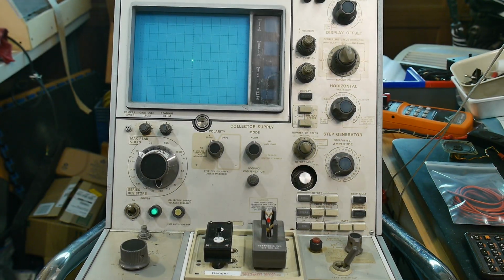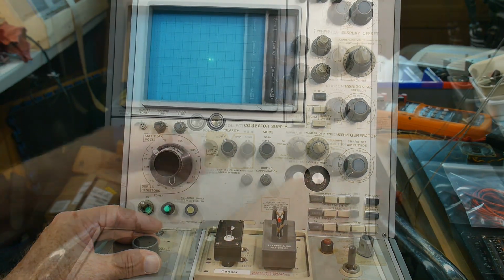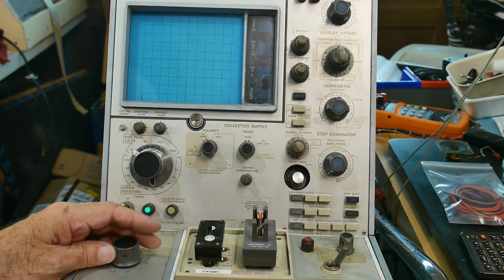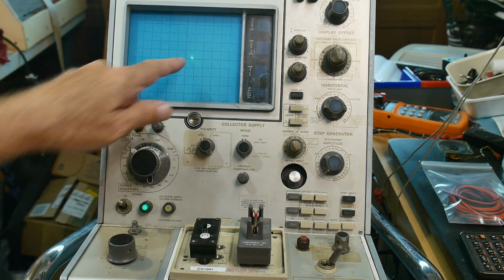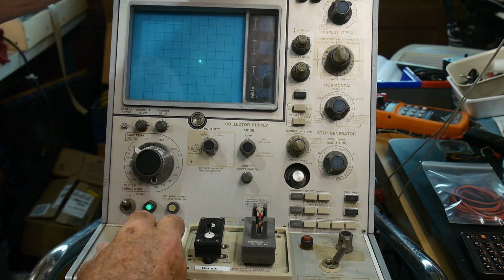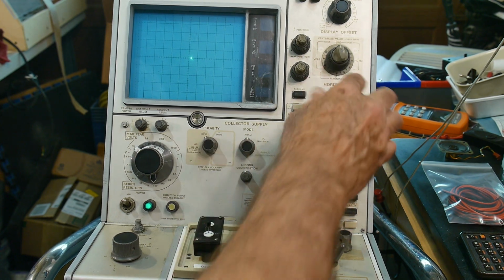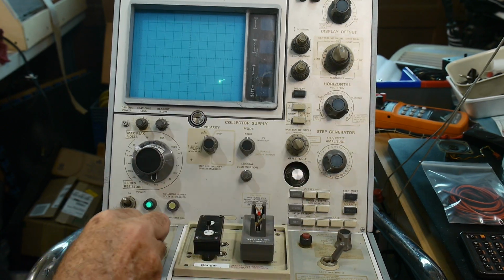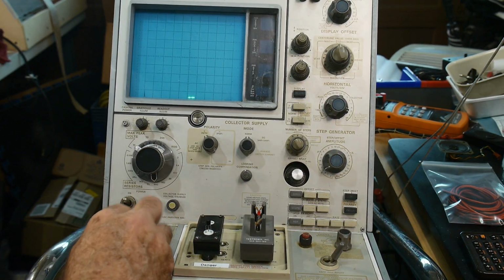#1277 Tektronix 576 Curve Tracer (part 5 of 9)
Episode 1277
I repair the voltage/load resistor knob and try measuring an LED Vf curve, sort of